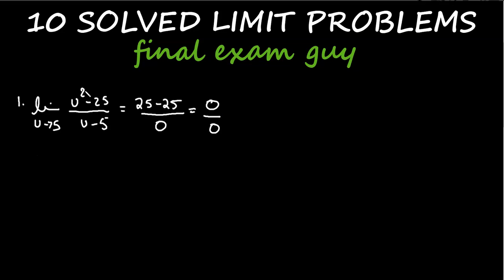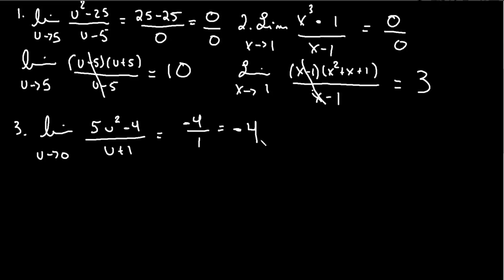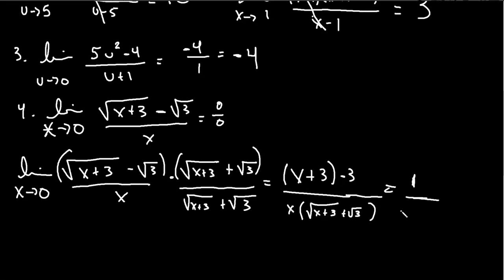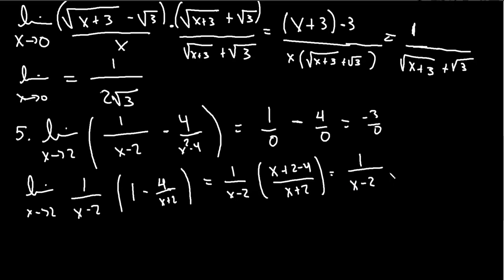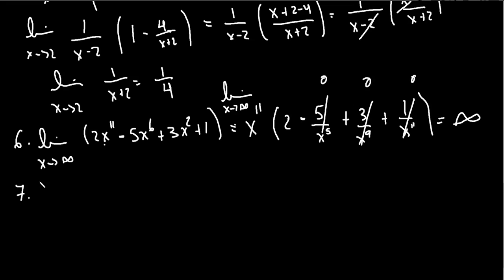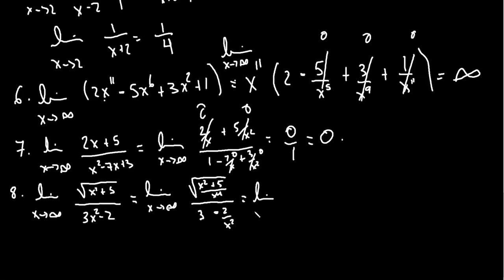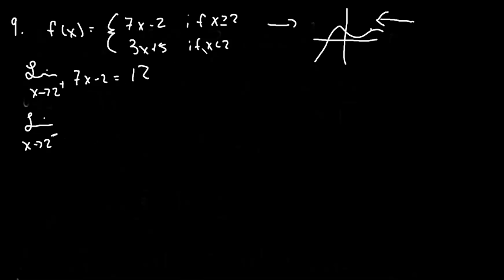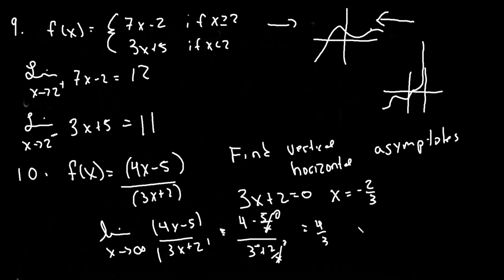CALCULUS 10 FULLY SOLVED LIMIT PROBLEMS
i solved 10 calculus limit problems of various difficulties and make it simple !

links to my calculus final exams:

Calculus 1

Calculus 2